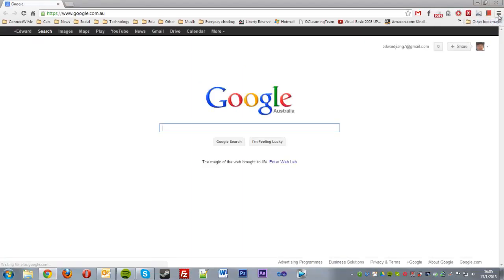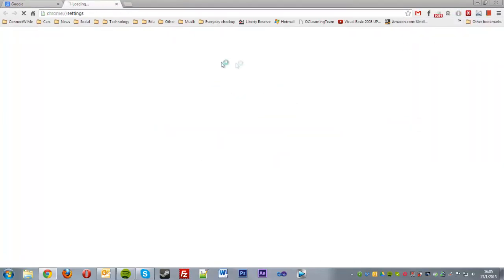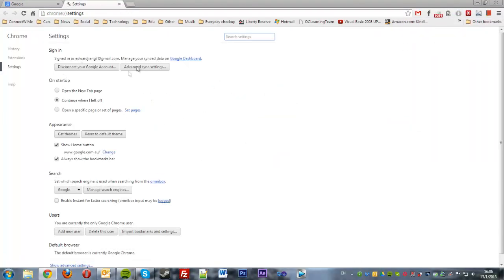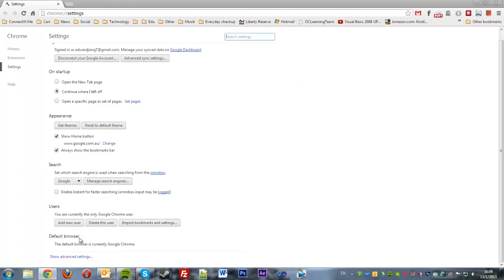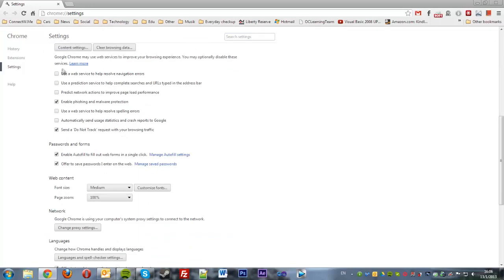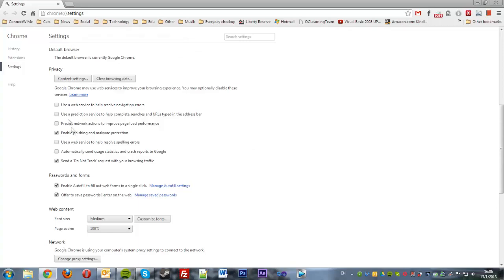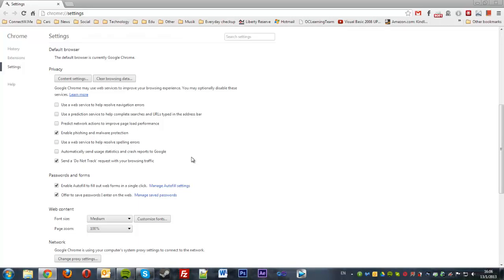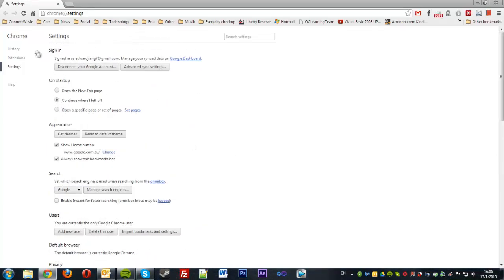[HD] How to Make Google Chrome Faster